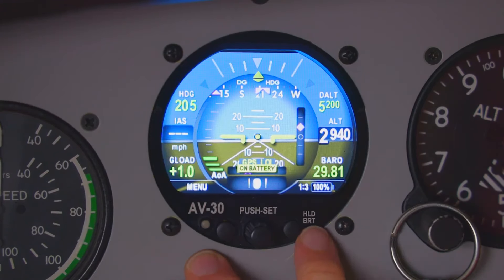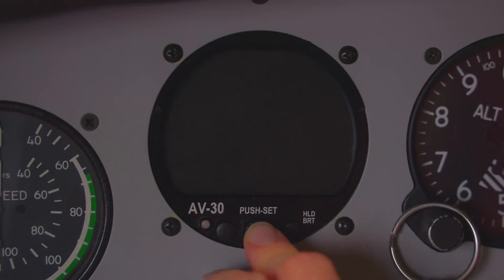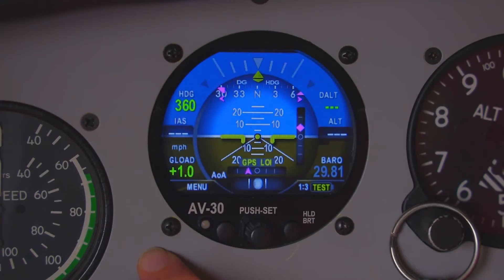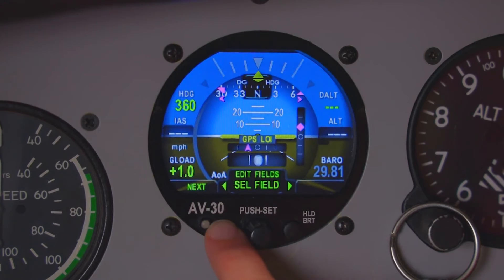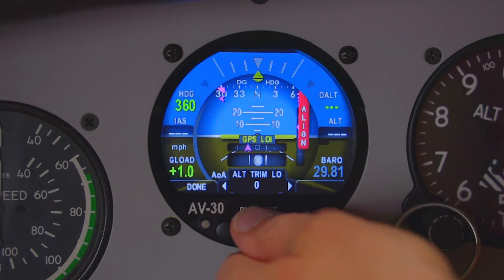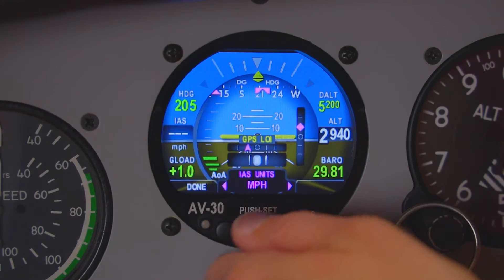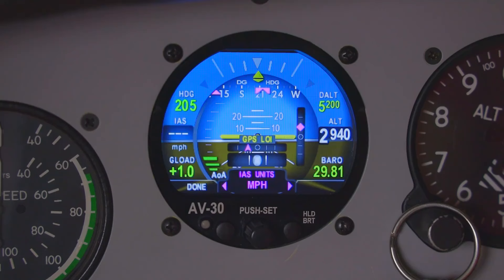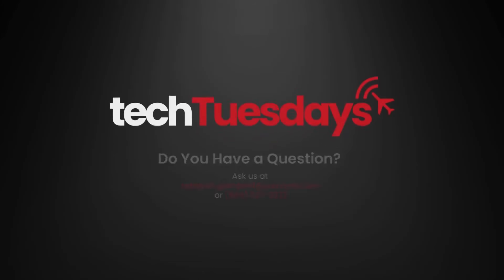Tech Tip Tuesday: How to Change the Units of the Indicated Air Speed (IAS)